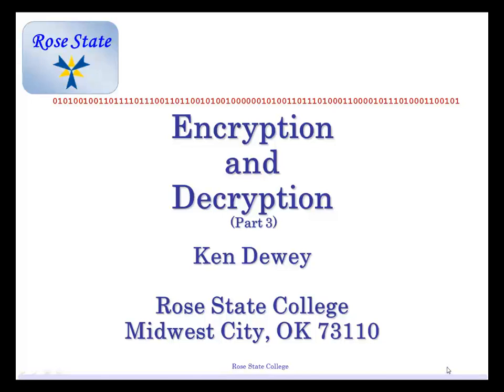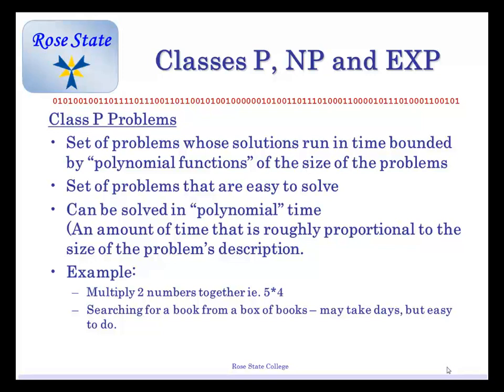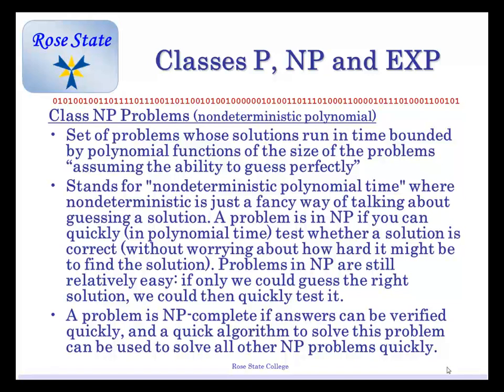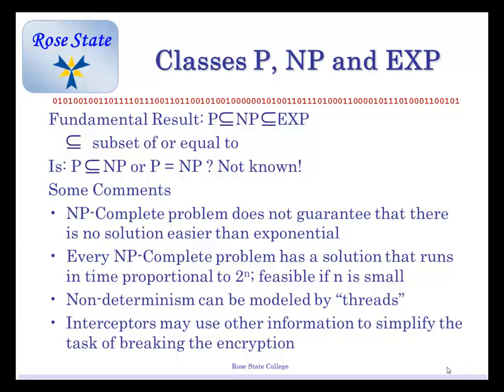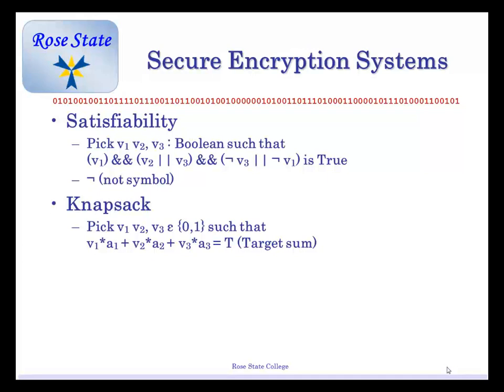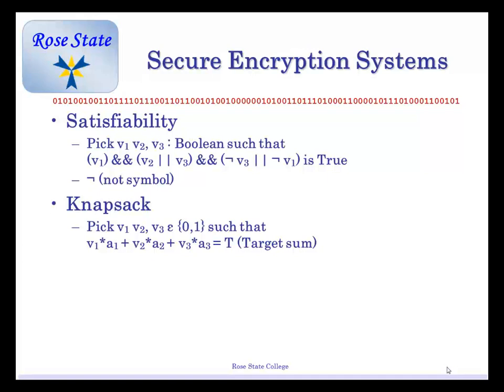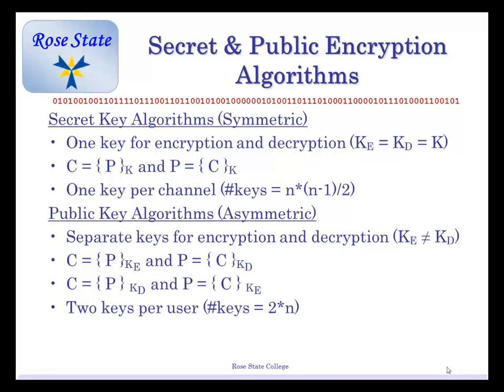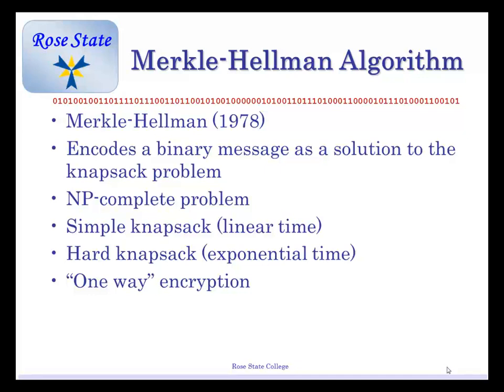CIT2563 CompSec Lec05 Encryption Decryption 3 Spring 2012